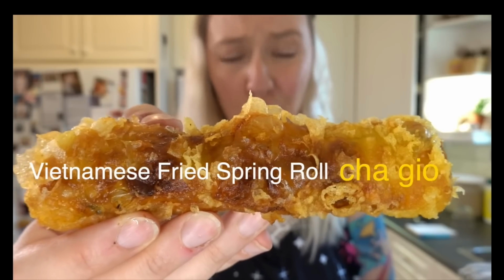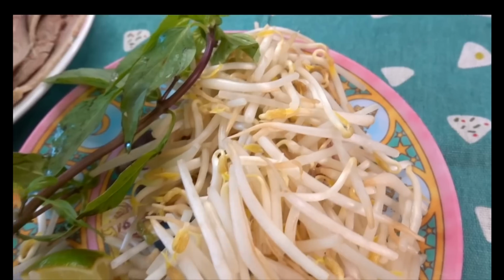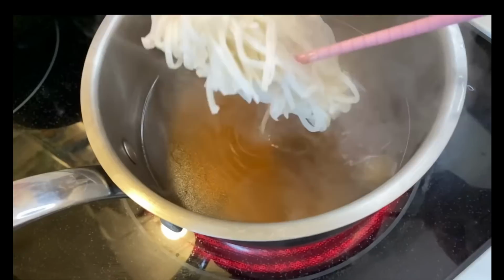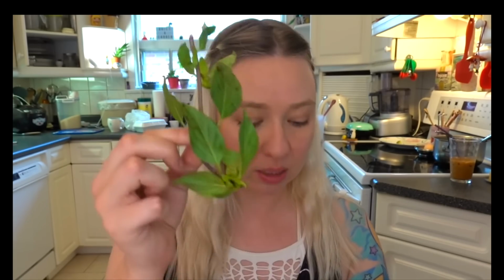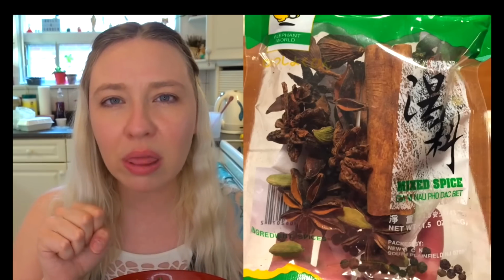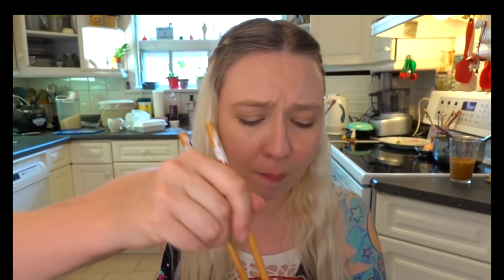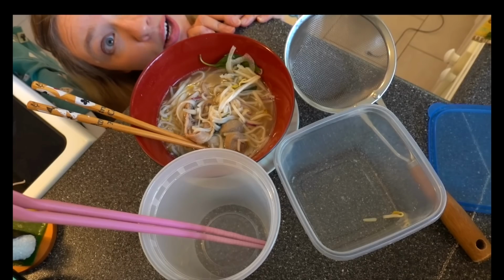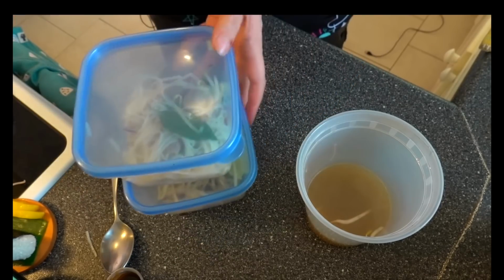Are You Eating Vietnamese Pho Wrong?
If you're living in Toronto or the GTA, I have to recommend Pho-Com 99.  This is my favourite Vietnamese restaurant, and it is not a sponsored post, I'm just a loyal and happy customer:

3100 Dixie Rd, Mississauga, ON L4Y 2A6, Canada

* ｡･:*:･ﾟ★,｡･:*:･ﾟ☆　👑🐷　 ｡･:*:･ﾟ★,｡･:*:･ﾟ☆

★ Do you like what I'm creating? You can show your support by becoming a member of King Kogi and you'll get some extra special perks~★

* ｡･:*:･ﾟ★,｡･:*:･ﾟ☆　👑🐷  ｡･:*:･ﾟ★,｡･:*:･ﾟ☆

* ｡･:*:･ﾟ★,｡･:*:･ﾟ☆　👑🐷  ｡･:*:･ﾟ★,｡･:*:･ﾟ☆